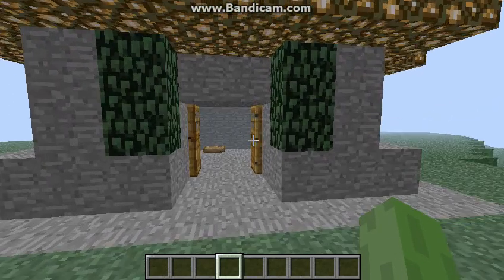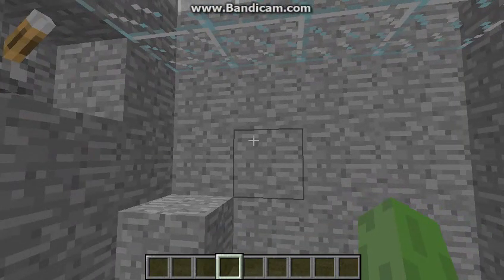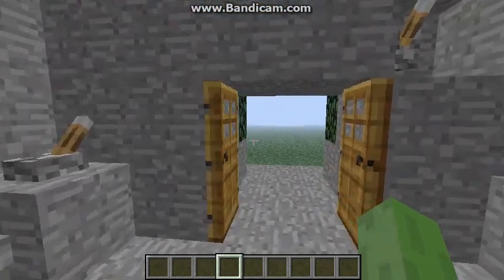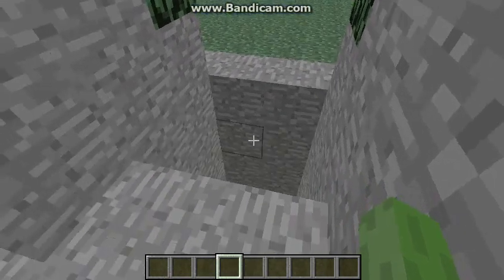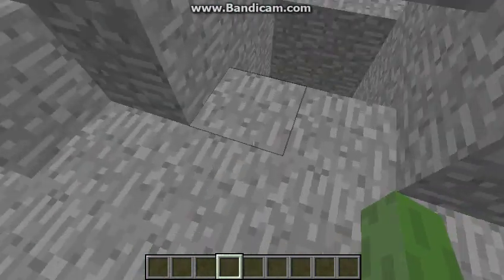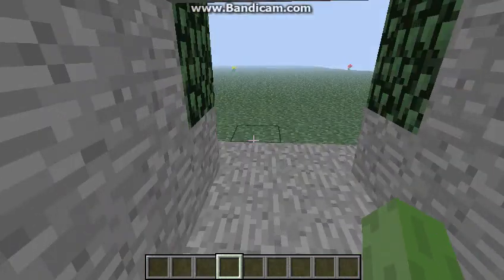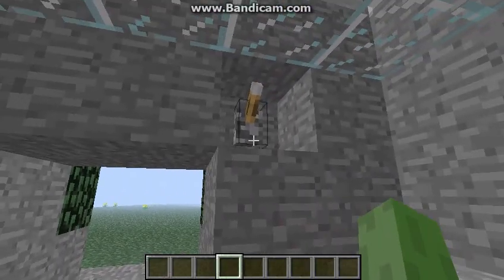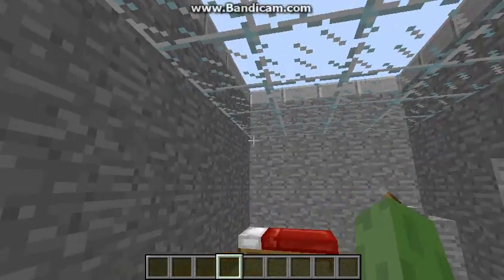Minecraft: Ultimate house security system #1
In this video i show you a simple house i built with a simple security system if people are intrested in watching it and like the video then i will continue to improve the house untill we end up with The best Minecraft house security system which will literally be Overkill! and when 1.3 comes out we can use tripwire aswell which is awesome!